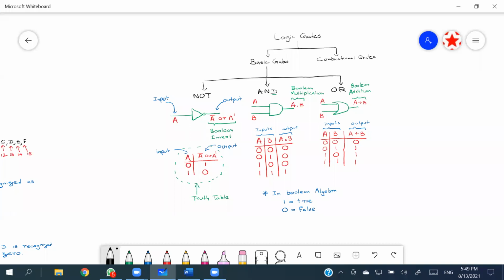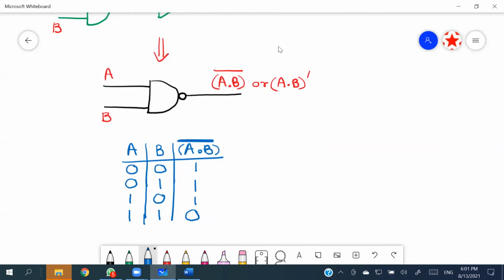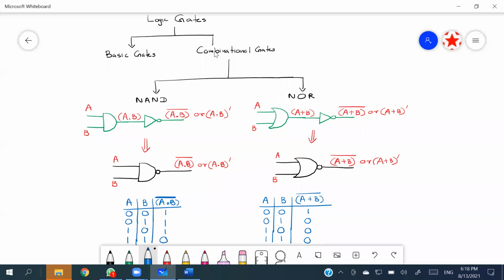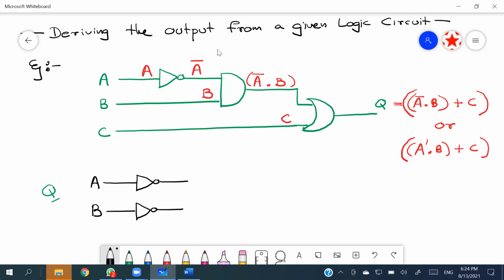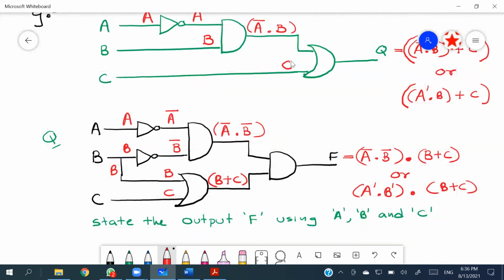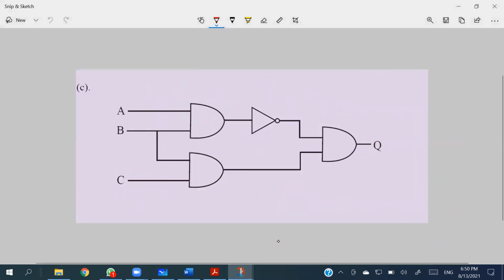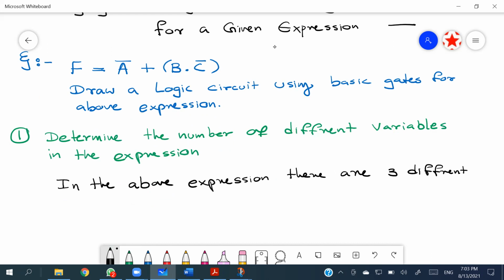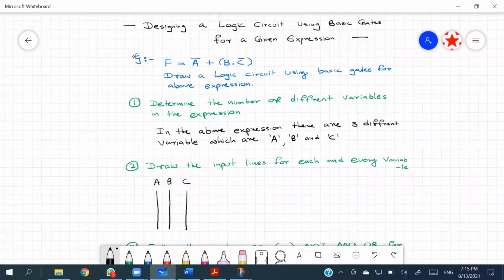G10 ICT Eng @Nanapetha 13 08 2021